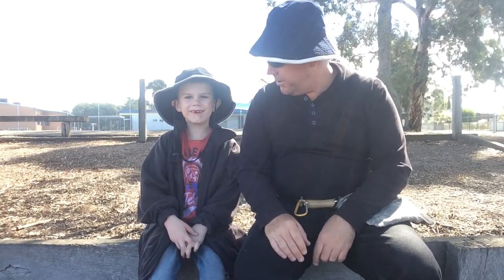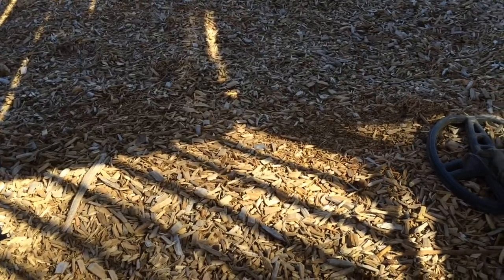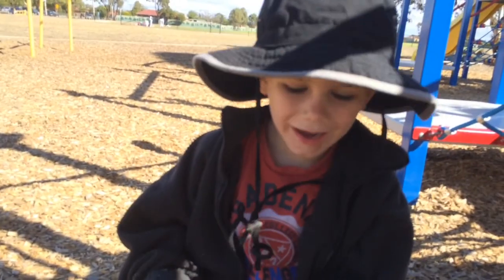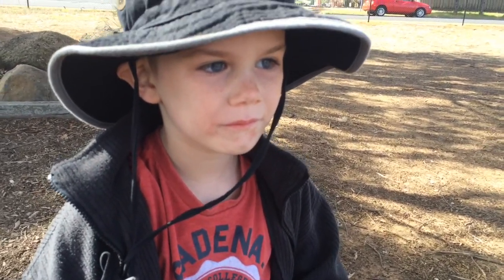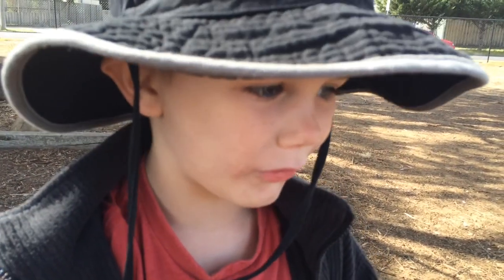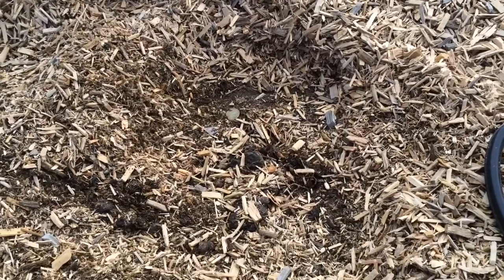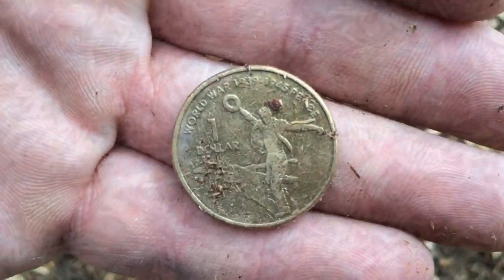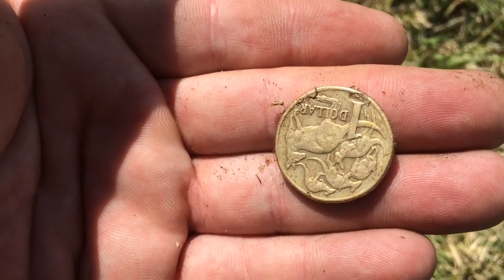HENSHOOTERS METAL DETECTING ADVENTURES:Beep and swing for a bit of bling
Hi fellow detectorists and youtubers here is my latest adventure metal detecting with my boy Tyler .
lots of fun was had by both of us ,a few small dramas but overall had a fantastic day .
good luck everyone and most importantly HAPPY HUNTING